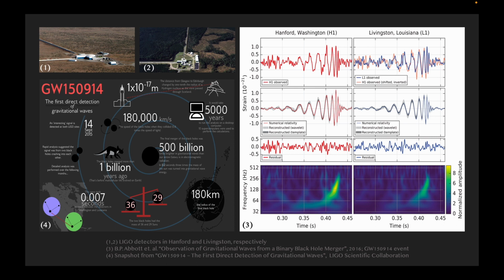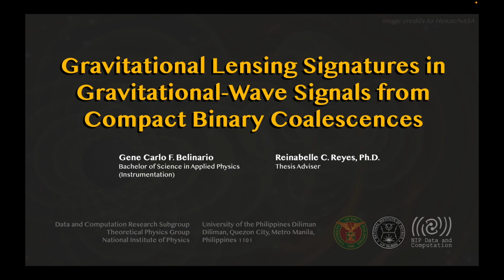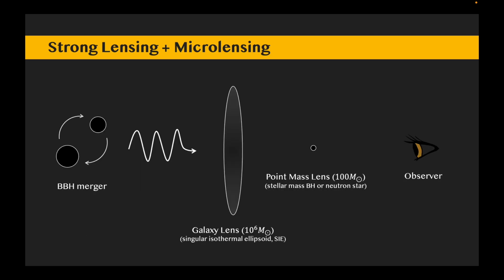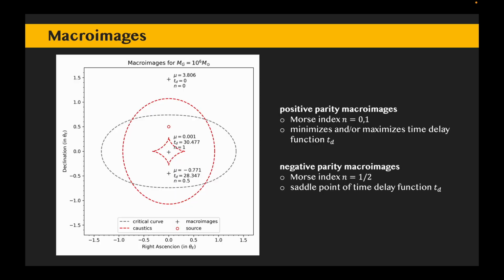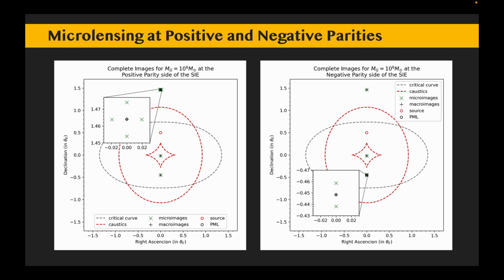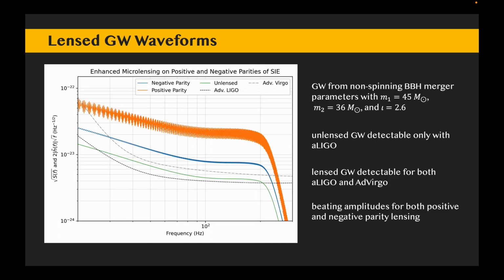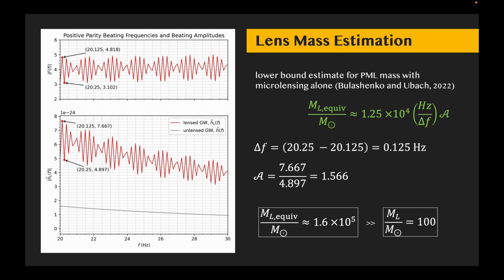Lensing of Gravitational Waves from Compact Binary Coalescenses by a Singular... [G Belinario]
09 Jan 2023 (Monday) 10:30 – 11:30 AM
BS Thesis Defense
BELINARIO, Gene Carlo F.
Thesis Title: Lensing of Gravitational Waves from Compact Binary Coalescenses by a Singular Isothermal Ellipsoid
Adviser: Reyes, Reinabelle C.
Examiners: Mr. John Adrian Baybay, Mr. Ralph Adrian Farrales